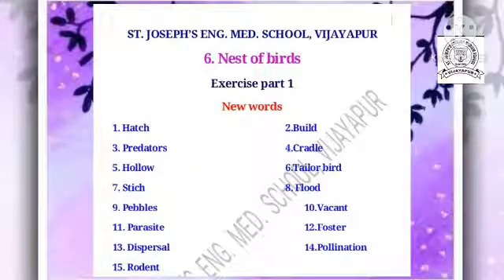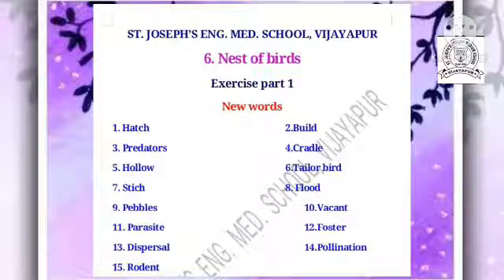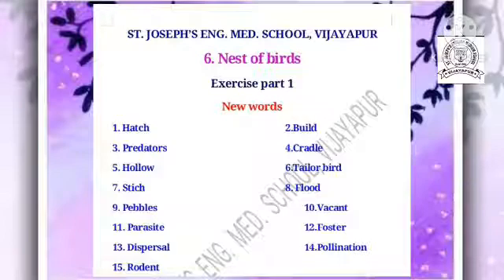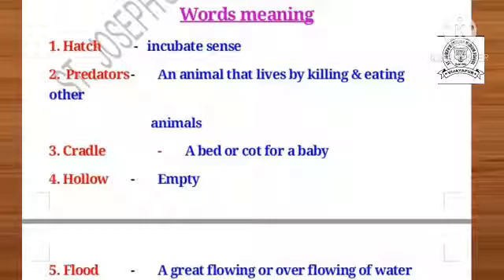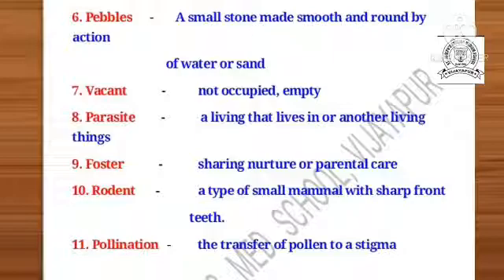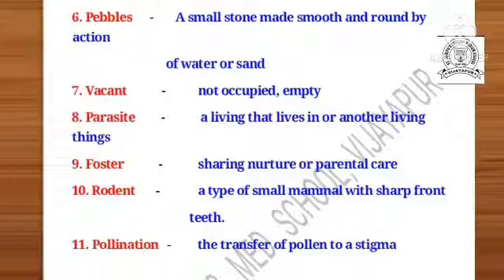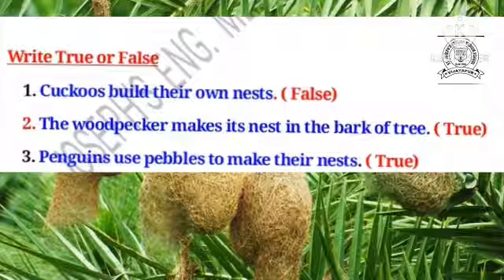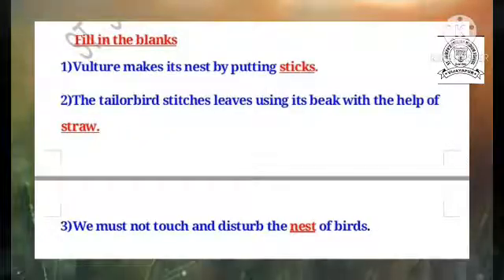Nests of Birds - Video 04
Class III; Science; Ptd by Mrs. Vandana Kinninge